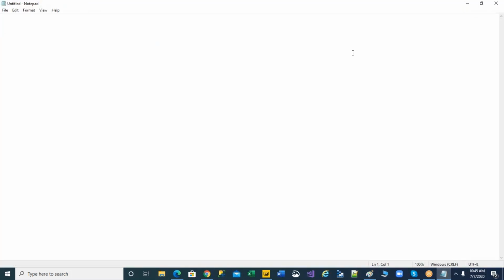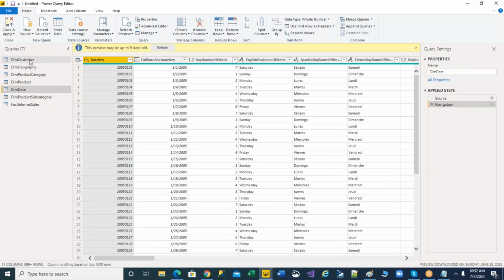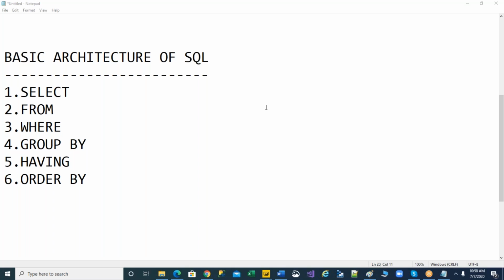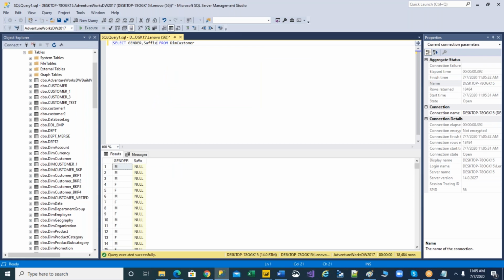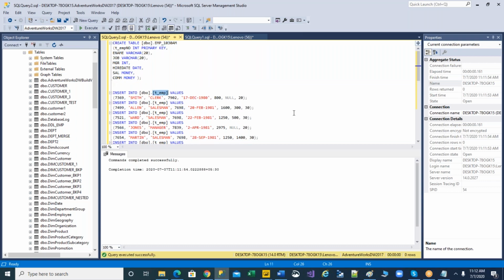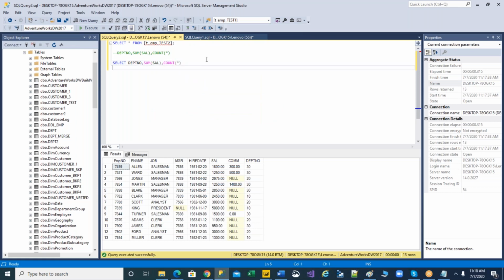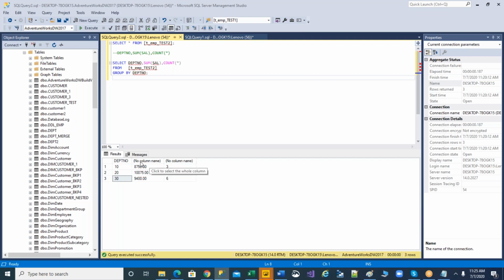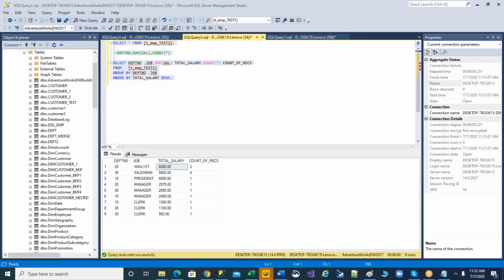PowerBIAdmin 07 07 2020